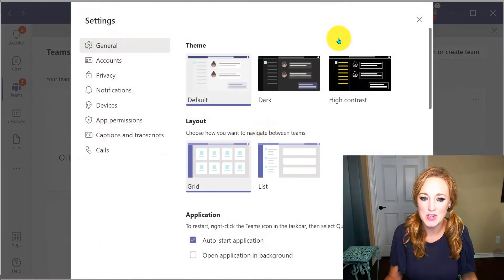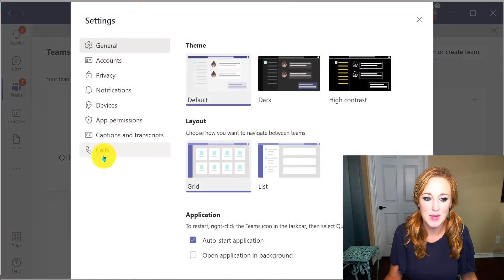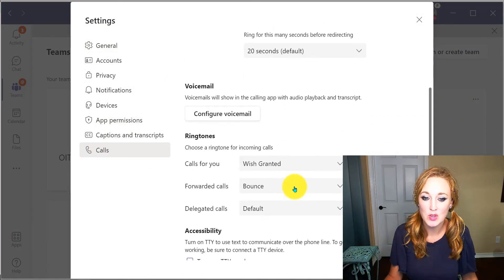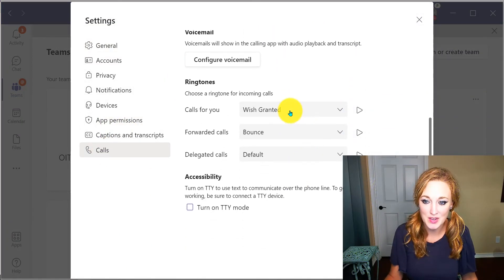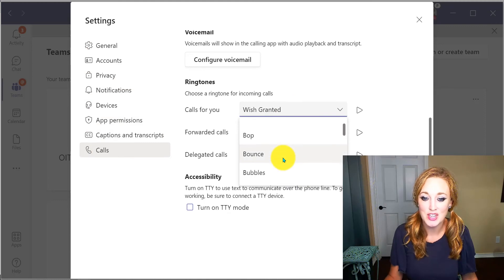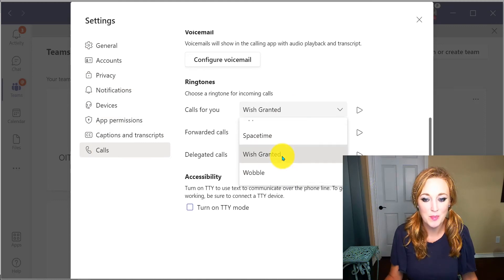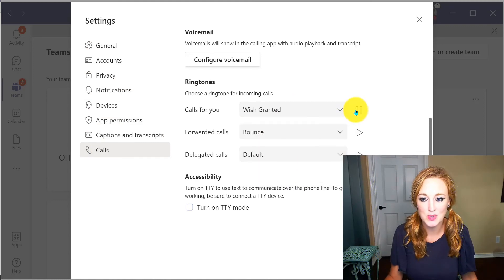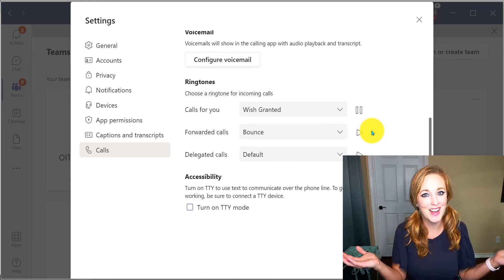How to Change Ringtone in Microsoft Teams | Microsoft Teams Tutorial | Quick Tips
Do you wish to change your Microsoft Teams ringtone? This quick and easy tutorial video will guide you on how to change your Microsoft Teams ringtone in your Teams application. This can enable you to change the default ringtone in Teams and replace it with the ones you like.